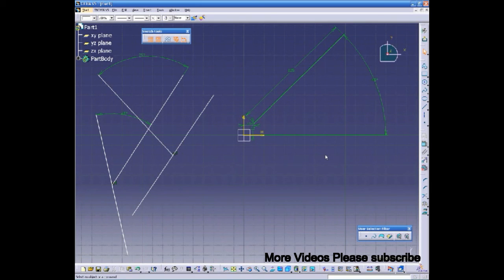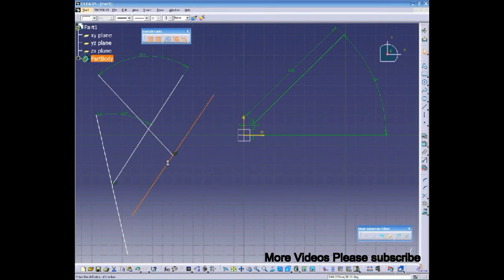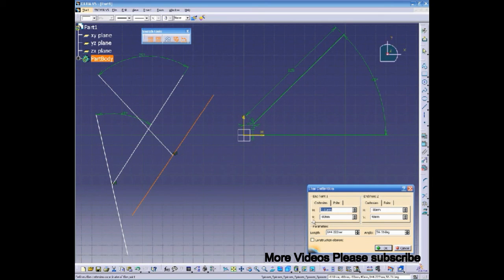CATIA Tutorial 7: Creating Geometries - Creating Line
Hello & Welcome to Newton's Third Law  Channel

This channel will provide the tutorials and trainings which related to that software! Also it will be helpful to whom intended to learn at home.

Using a set of functionalities to create 2D profiles, such as lines, arcs, curves and other 2D elements.